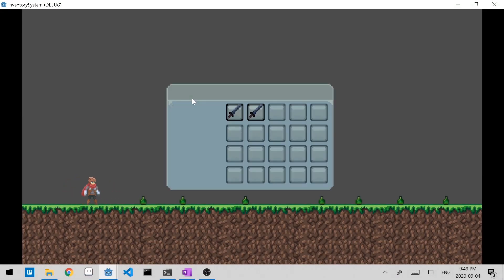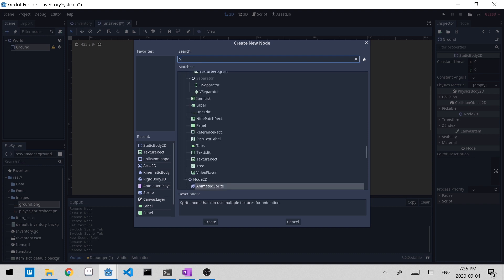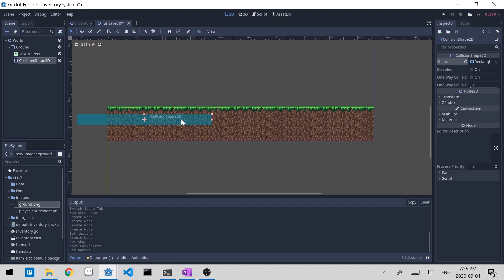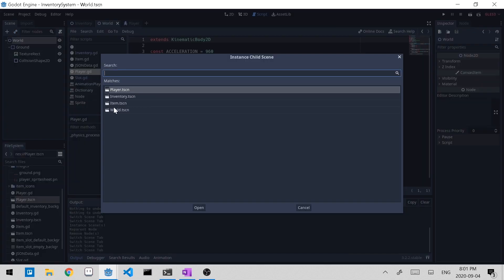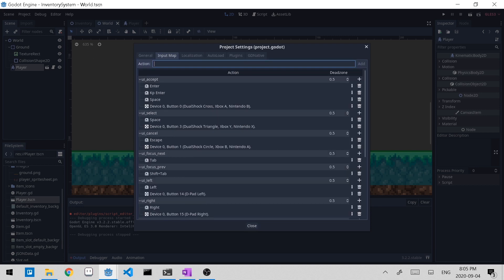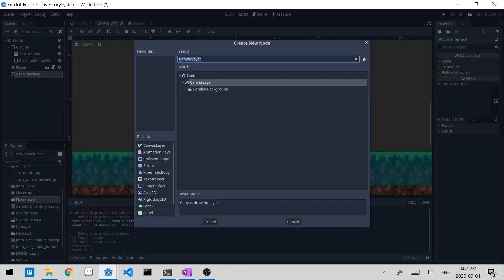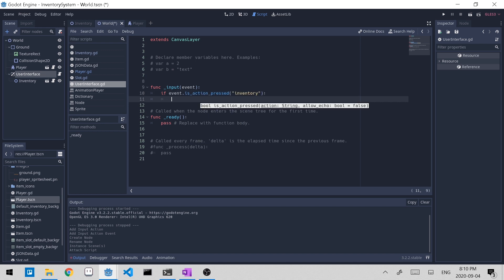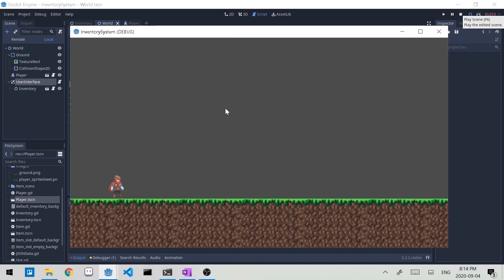How to Make an Inventory System in Godot - Looting Items (#3)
How to pick up items and add them into your inventory in Godot!